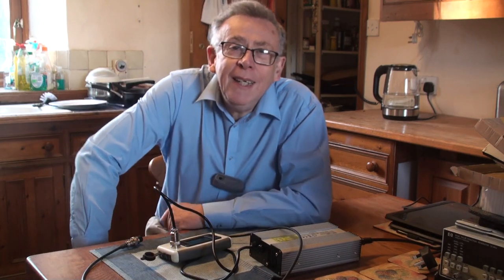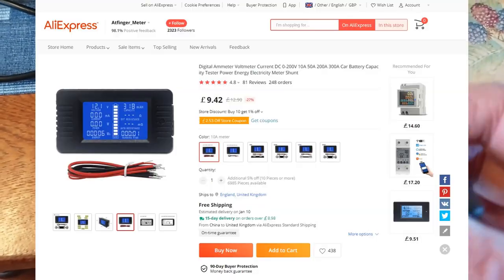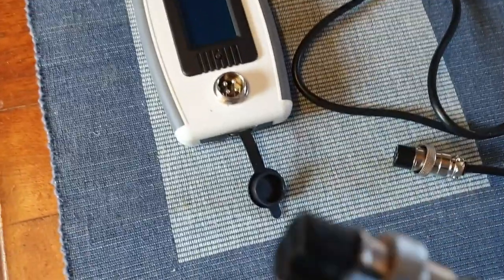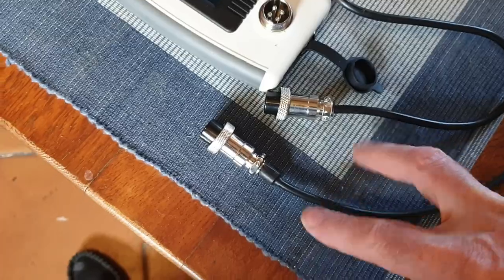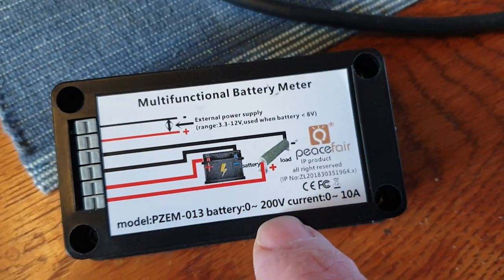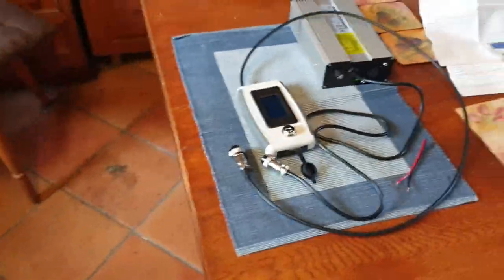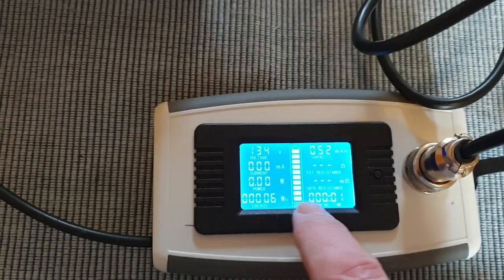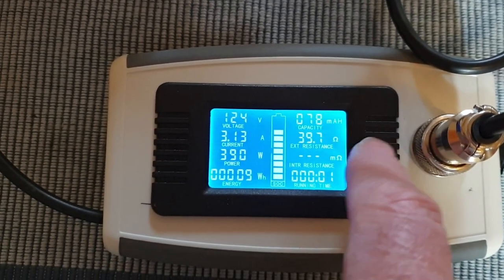Begode Master Charger Monitor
Monitor your EUC as you charge it with this easy to build device.